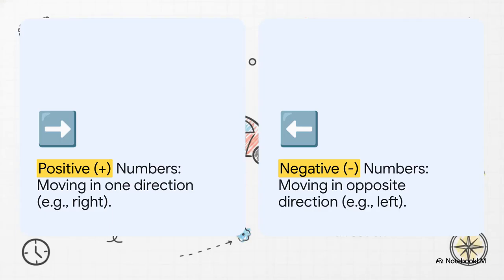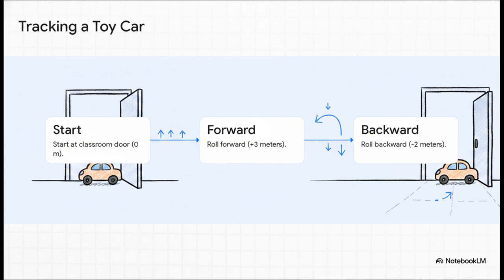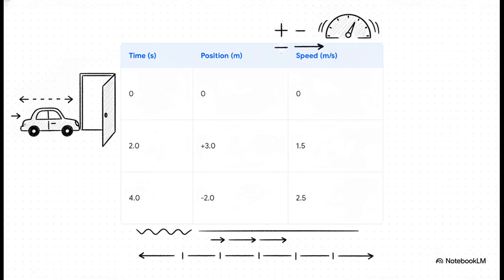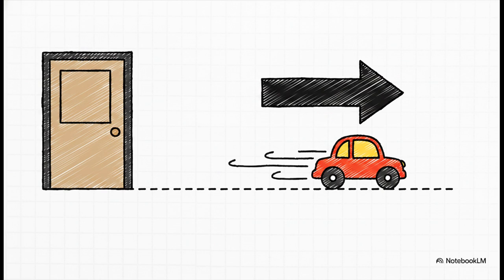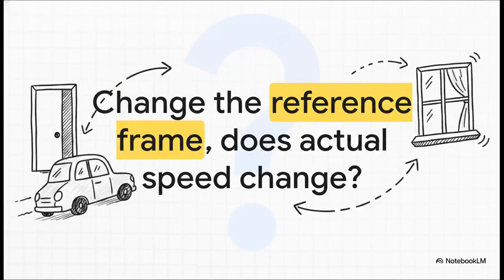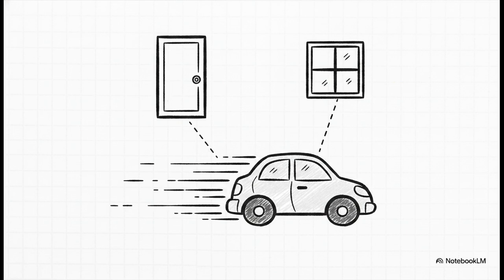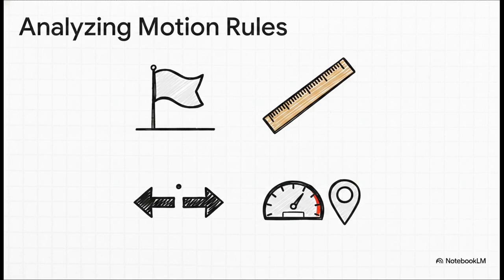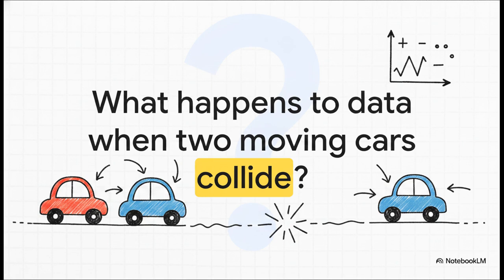Grade 7 Science: Motion Data, Speed, and Direction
Learn to describe motion with data: set a reference frame, use positive and negative positions for direction, and map a toy car's speed and movement.
A Grade 7 Physical Science lesson (Unit 1 Lesson 3) on motion, speed, and direction.

Chapters:
0:00 Intro: is anything really still?
0:45 Reference frames and zero point
1:35 Connecting motion to math
2:00 Mapping a toy car's motion
3:13 Your turn: motion challenge
4:50 Does the speed change?
5:40 Parent and guardian briefing

Grade 7 Physical Science · U01 L03 — Motion Data, Speed, and Direction

This Solbee Explainer supports the Saint Paul American School Grade 7 Physical Science course and develops understanding of U01 L03 — Motion Data, Speed, and Direction through clear examples, guided reasoning, and student self-checks.